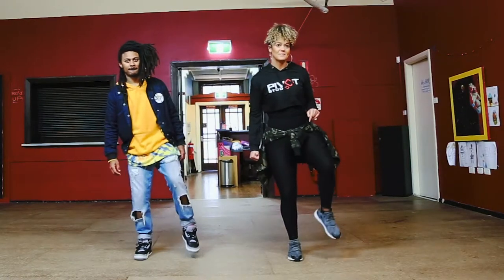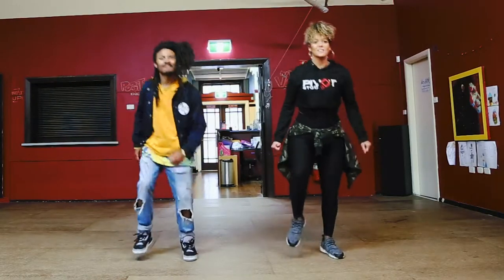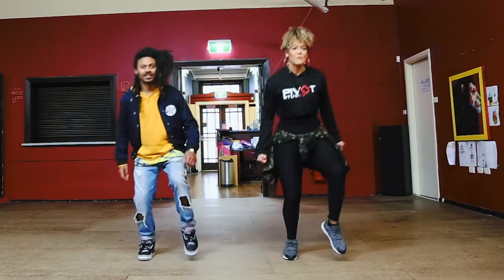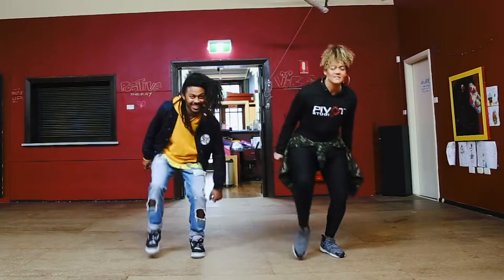ZANKU DANCE TUTORIAL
Learn how to do the zanku popular nigerian dance move.

MY RETIREMENT GOALS 👴🏾

YOU FOUND ME 👻